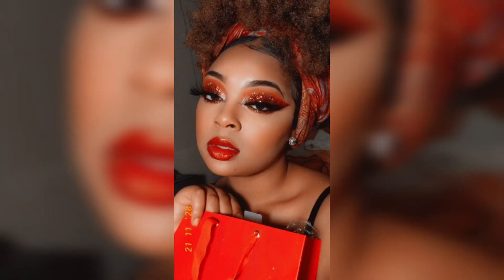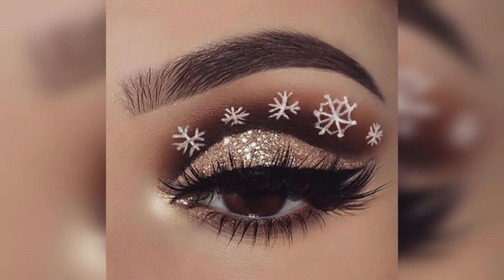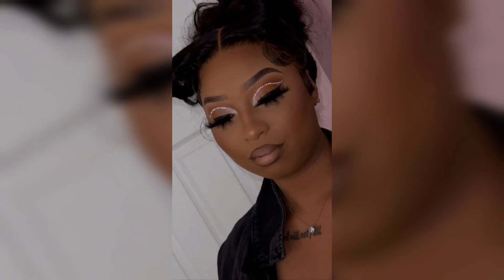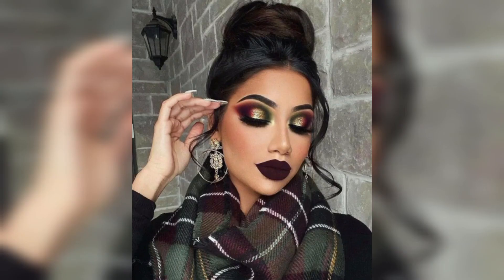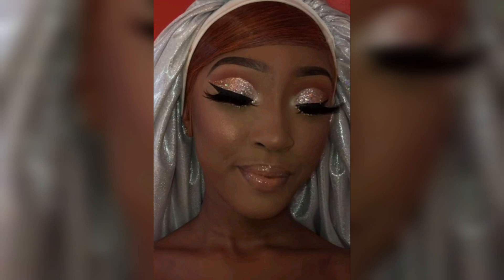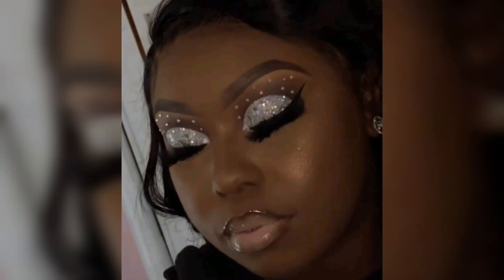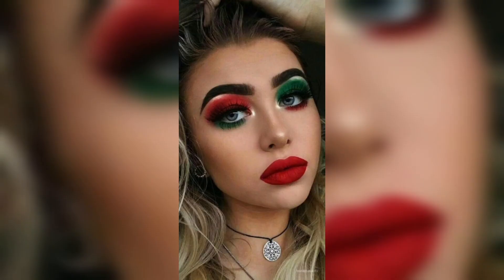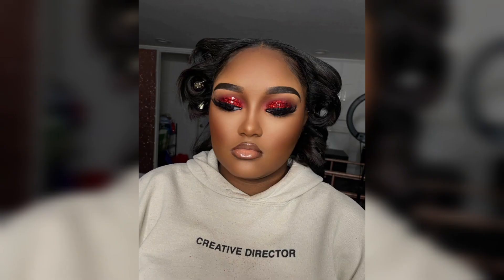Christmas make up for black women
✨ 'Tis the season to slay, and in today's video, we're bringing you the ultimate guide to stunning Christmas makeup looks designed specifically for our beautiful black queens! 🎄💄✨

Join us as we dive into a world of festive glam, celebrating the beauty of melanin with dazzling holiday makeup ideas. From bold and vibrant eyeshadows to luscious lip colors that complement deeper skin tones, we've curated a collection of looks that will leave you ready to shine at every holiday gathering.

In this tutorial, we'll walk you through step-by-step instructions on creating a variety of festive looks, from classic red-and-gold glam to trendy winter wonderland vibes. Learn the secrets of achieving that radiant holiday glow that enhances the natural beauty of melanated skin.

Discover the best products and techniques for long-lasting and flawless makeup that will keep you looking fabulous from the first holiday toast to the last dance. We'll also share tips on how to customize these looks to match your personal style and outfit choices.

Don't forget to give this video a thumbs up if you find the looks inspiring, subscribe for more beauty content, and leave a comment telling us which Christmas makeup style you're excited to try!

Embrace your melanin magic, slay the holidays, and let's spread the festive joy together. Happy holidays, beauties!

christmas makeup look
christmas makeup looks
makeup
makeup ideas
douyin makeup
christmas
simple makeup
cute makeup
beabadoobee makeup
90 makeup
wonyoung makeup
70 makeup
egirl makeup
2000 makeup
red makeup
christmas nails
christmas nail designs
christmas nail art
christmas nail ideas
christmas in july
christmas wallpaper
christmas aesthetic
christmas nail
christmas nail design
christmas nails 2021
christmas wallpapers
christmas nails acrylic
christmas acrylic nails
christmas outfit
christmas outfits
christmas nails simple
christmas nails design
christmas nails 2022
christmas nails idea
christmas nails easy
christmas nails short
christmas decor nails
christmas decoration nails
christmas in july party ideas
christmas nails gel